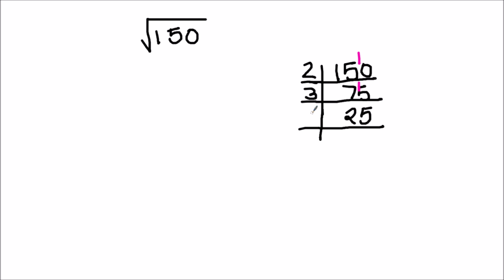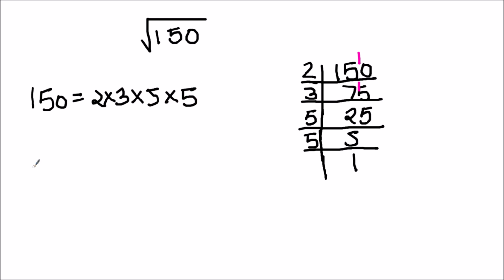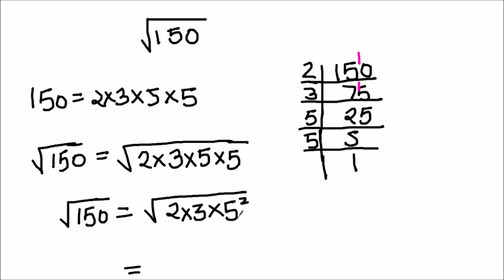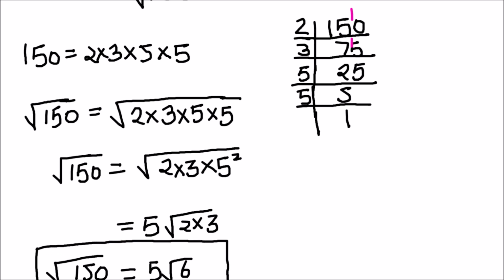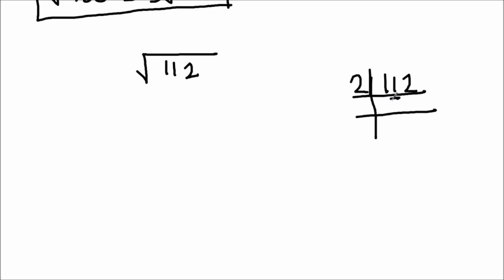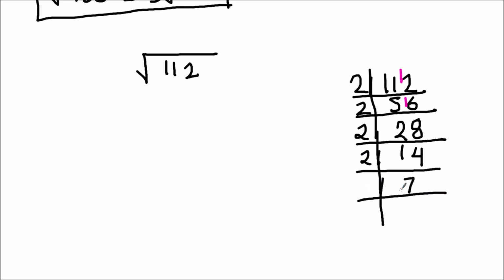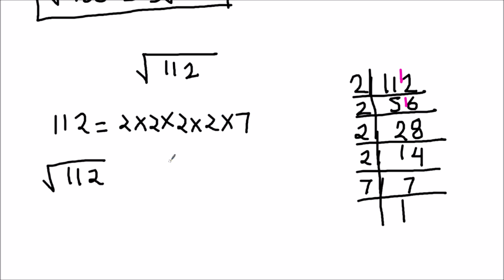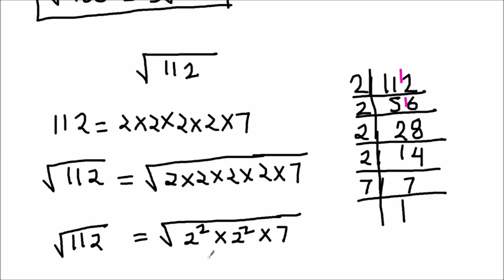How to Find Square Root of a Non perfect Square Number / Square Root of non perfect square number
This is a step by step video tutorial on How to Find Square Root of a Non perfect Square Number / Square Root of 112 and 150 / Long Division Method